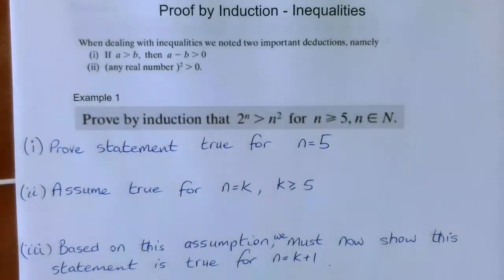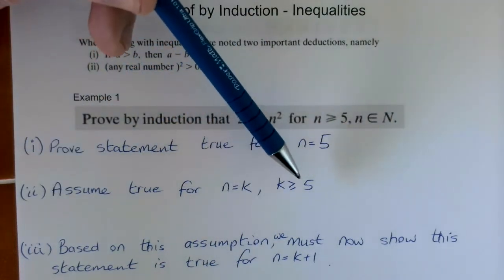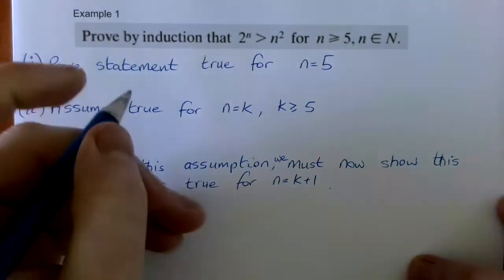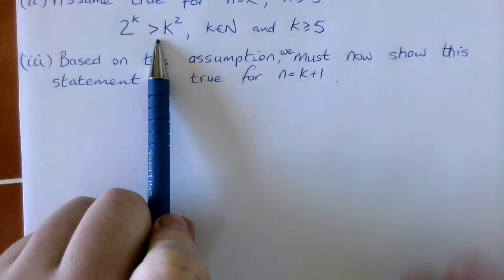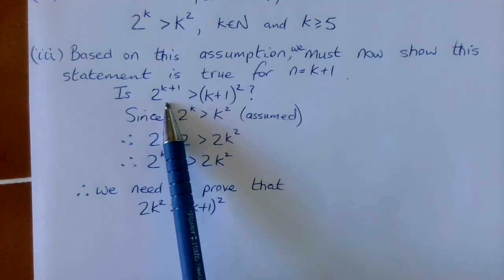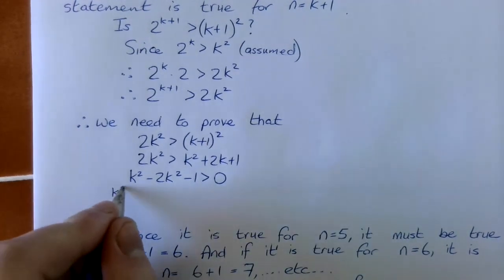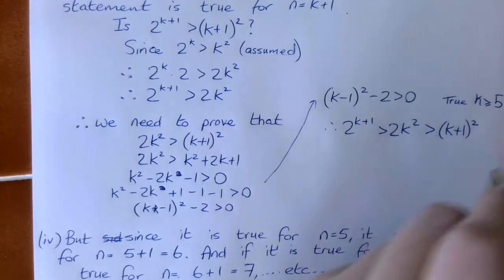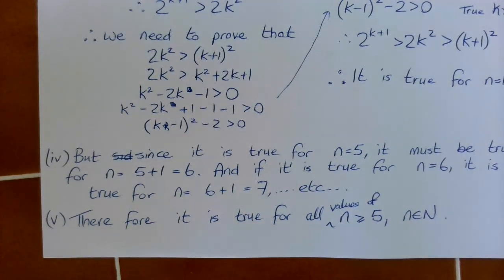Proof by Induction - Inequalities